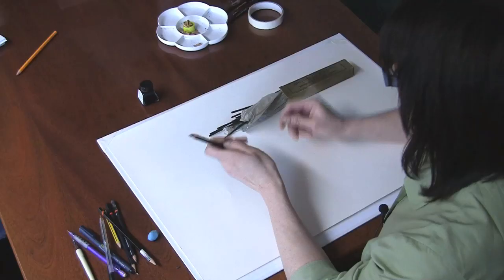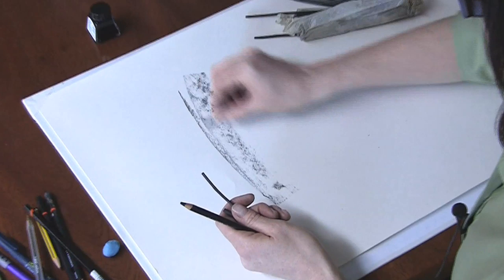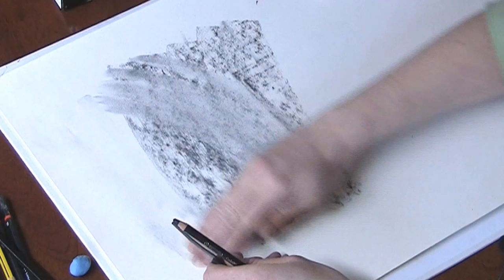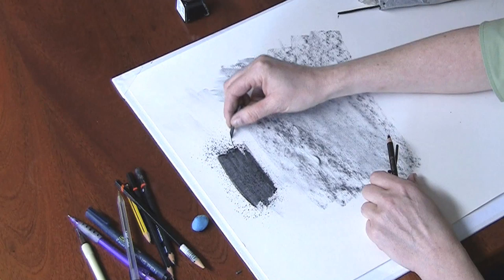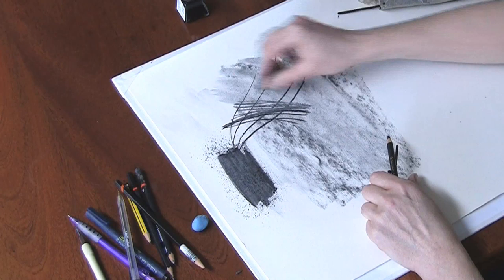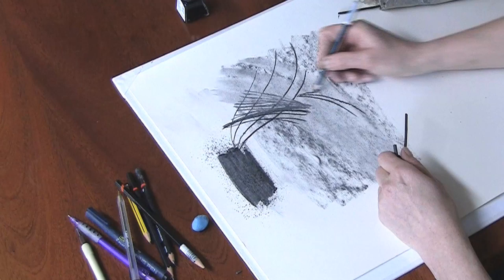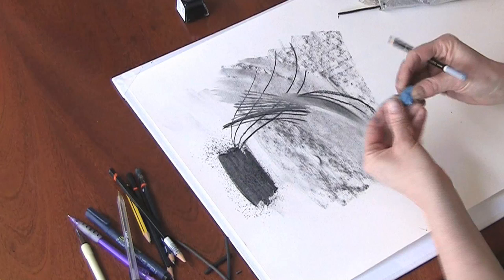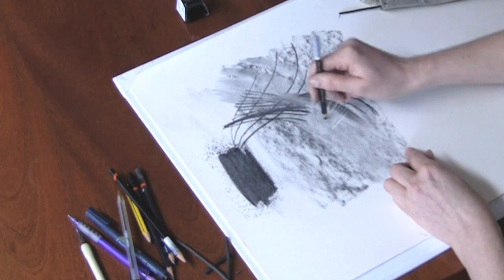Mark Making with charcoal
In this video OCA tutor Jane Lazenby demonstrates mark making with charcoal.